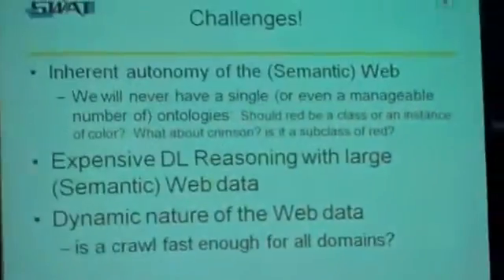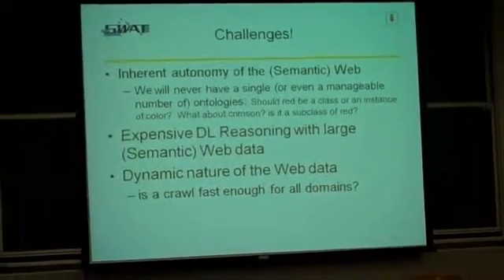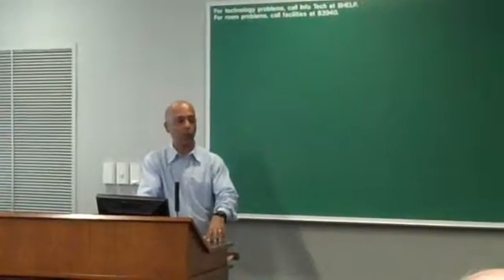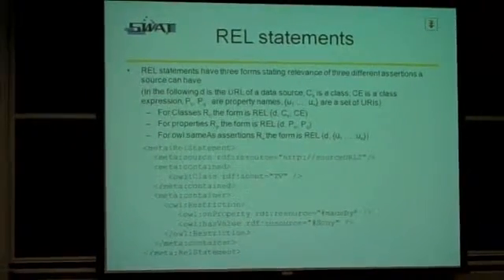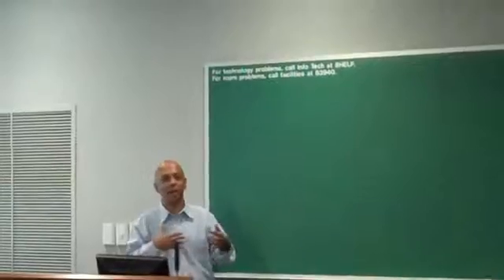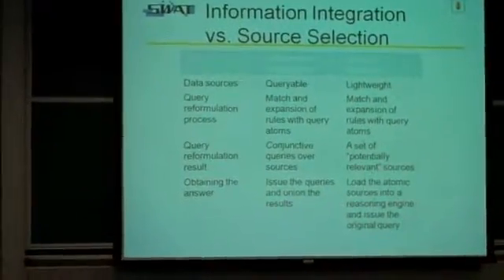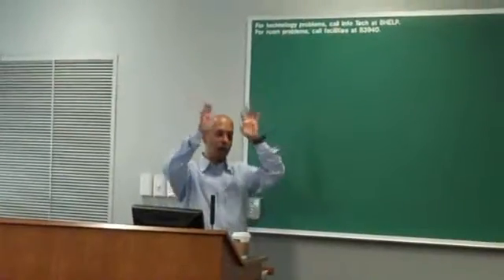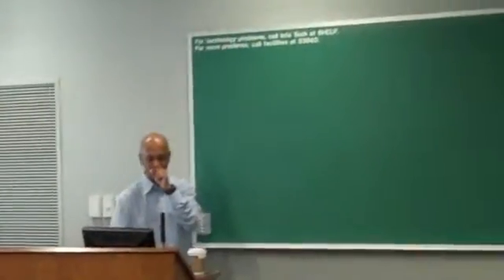The Challenges of the Semantic Web (2009)